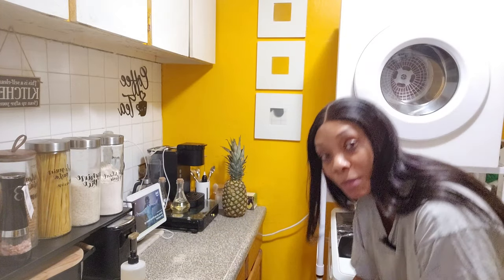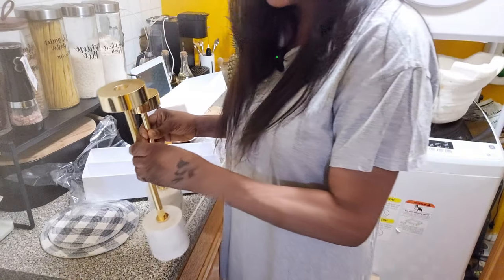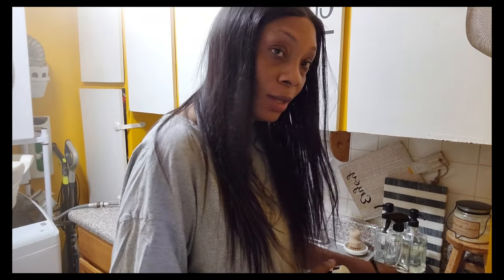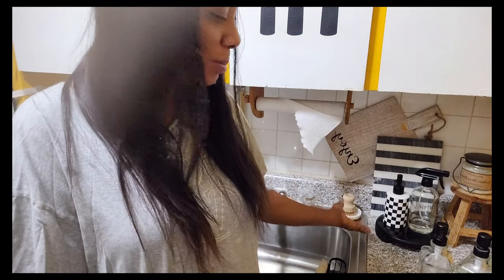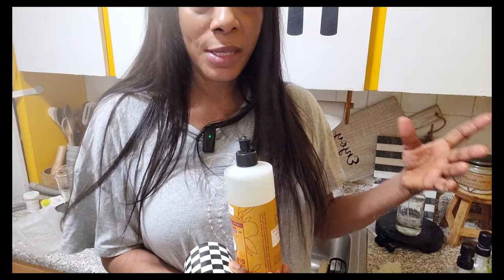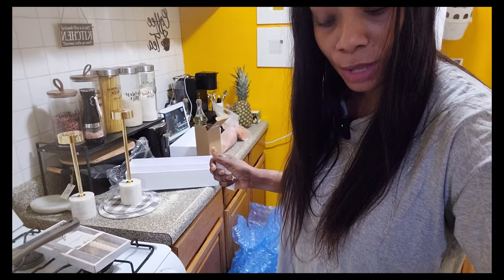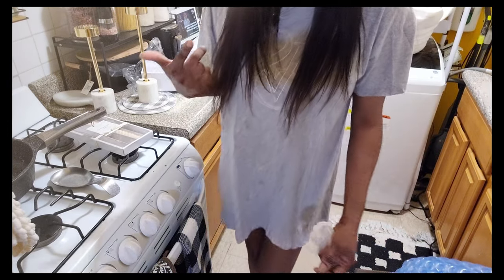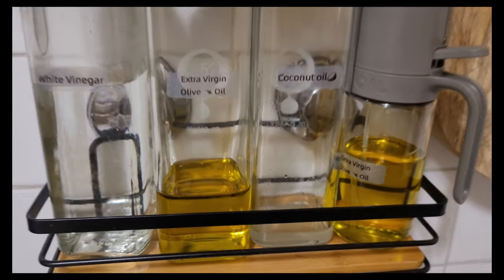LIFE IN NYC | New Amazon kitchen decor + Marble taper candle holders from Zgallerie.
Bathroom Soap Dispenser with Matte Black Pump White Ceramic Soap Dispenser for Kitchen Checkerboard Empty Pump Bottle (Black)

1pc Honey Bottle Oil Bottle Honey Jar Glass Honey Bottle Threaded Bottle Glass Honey Jar Transparent Honey Jar Household Honey Jar Leak Proof Honey Jar Clear Honey Jar Kitchen Supplies, 6.8oz

Crystalia Olive Oil and Vinegar Dispenser Set, Handmade Oil and Vinegar Cruet Set of 2 with Cork Stopper, Small Oil Decanter Set, Oil Drizzler Set Spill-Proof 2 Pcs

Ravinte 4 Pack 2 Pairs 1/2 Inch Overlay Brushed Nickel Short Arm Kitchen Cabinet Hinges,Soft Close 105 Degree Concealed Hinges with Screwdriver and Mounting Screws Used for Face Frame Door

Phomemo D30 Label Printer, Bluetooth Wireless Mini Pocket Smartphone Label Maker Machine with Tape, Direct Thermal Printer Rechargeable Labeler Compatible with iPhone/Android, for Home Office